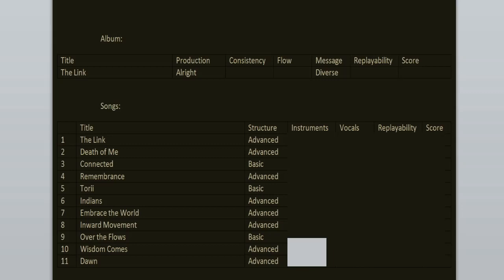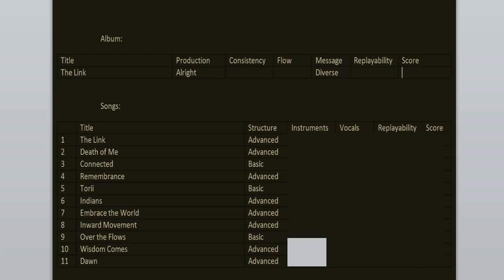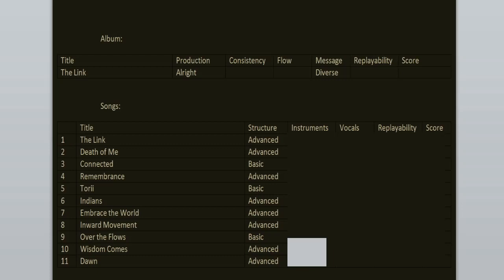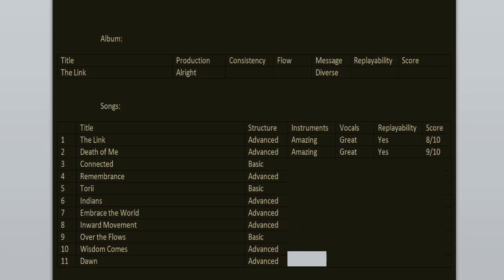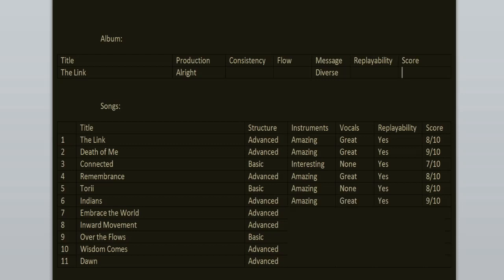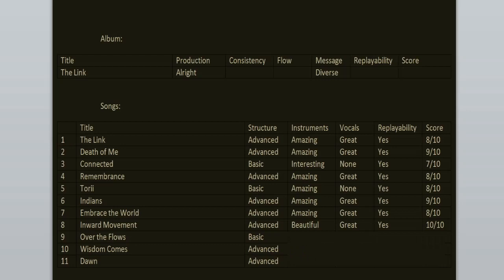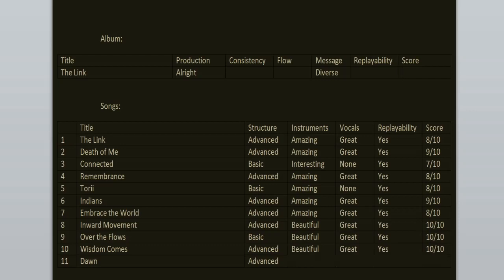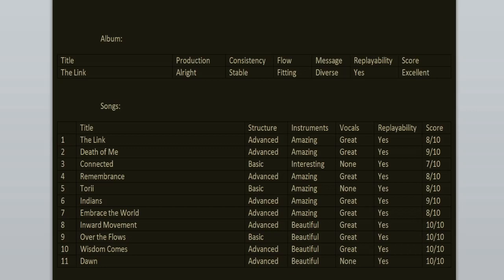Gojira - The Link 20th anniversary REVIEW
Today we're celebrating the 20th anniversary of The Link, the 2nd album from Gojira. Join me as I go back to relisten and review it for this special occasion. Experience the album with me.